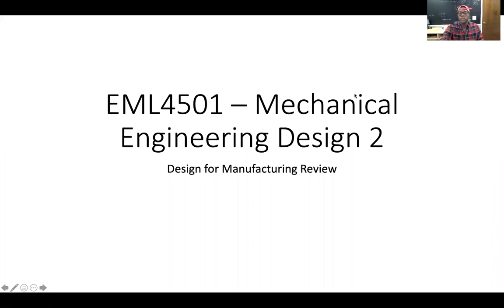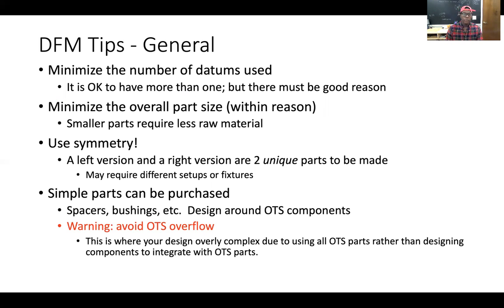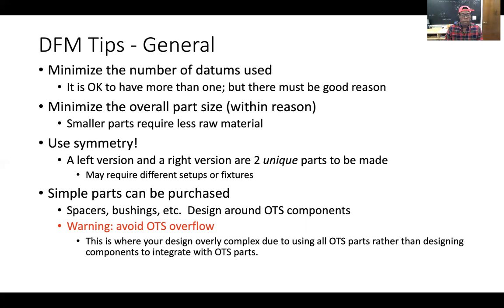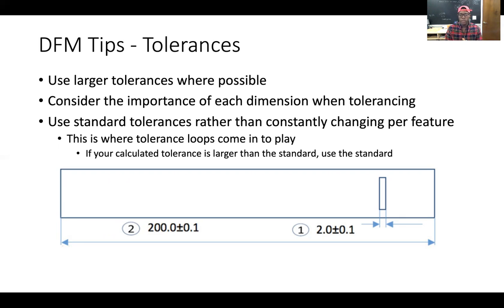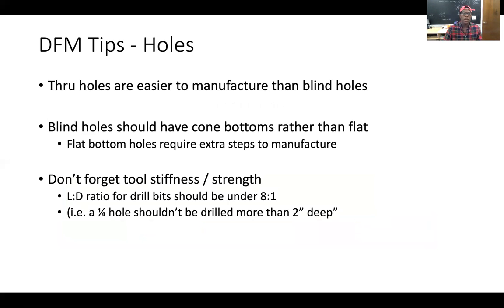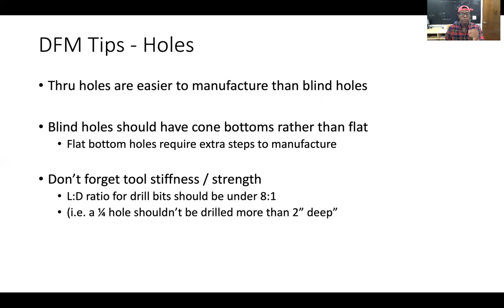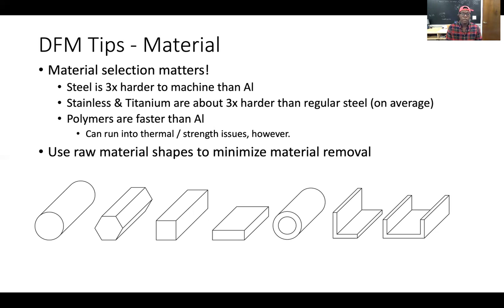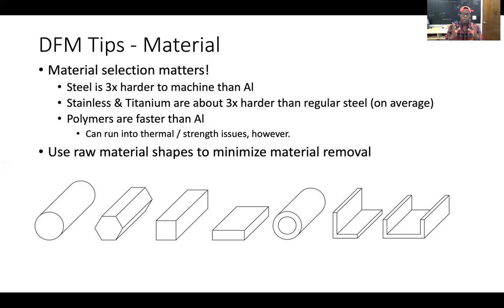Design for Manufacturing (DFM) Review